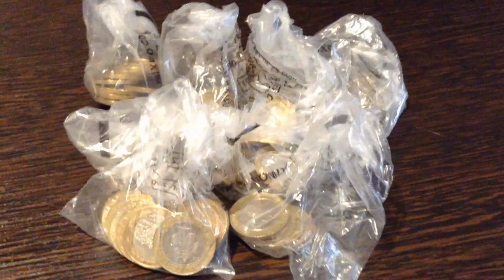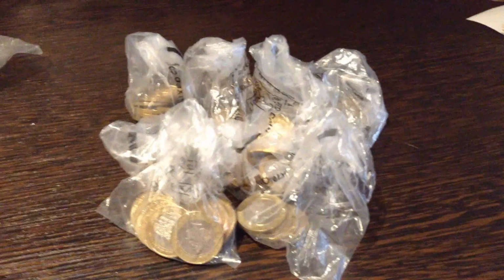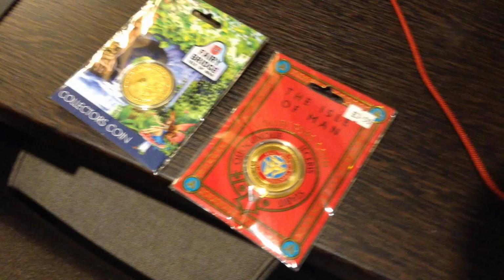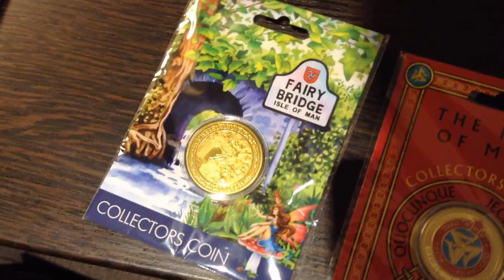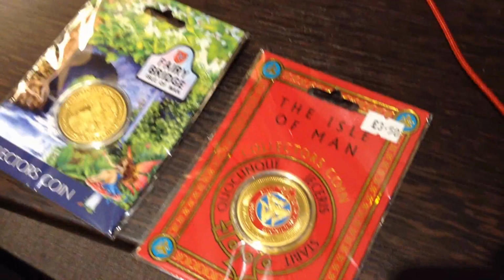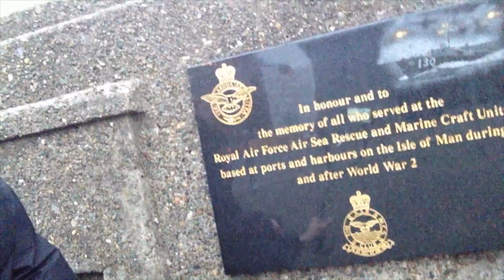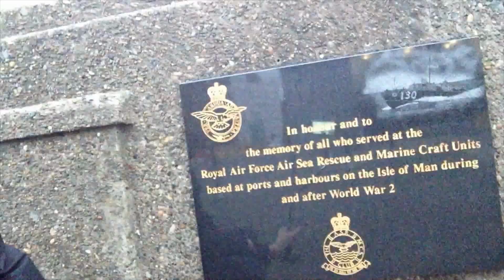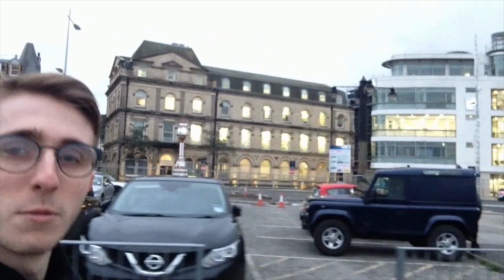Isle of Man vlog! November 2021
Hello everyone!

-Grosey

Grosey Coin Hunts
Bishop's Stortford
CM23 9NT